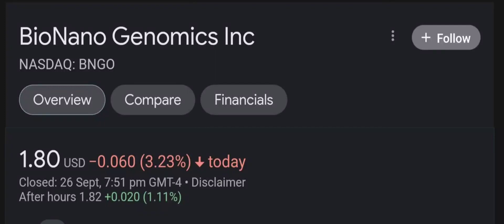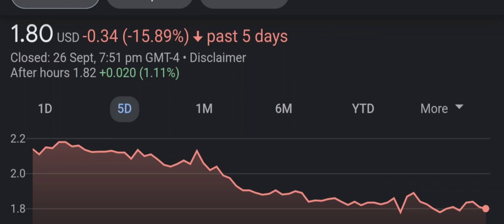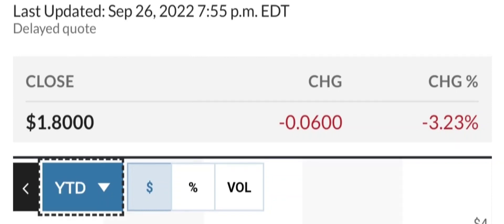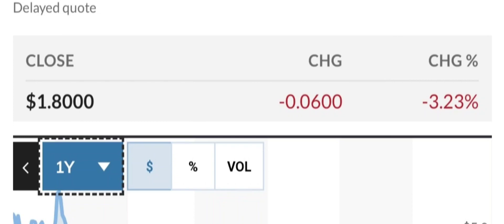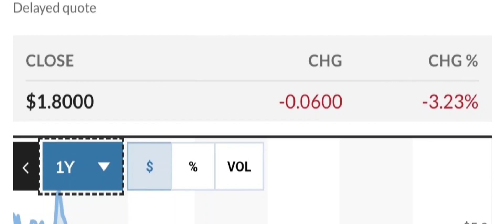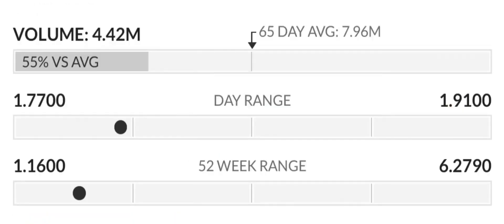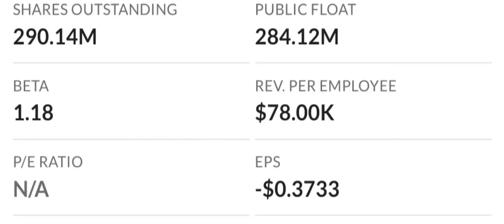BNGO Stock BioNano Genomics Inc Stock Breaking News Today BNGO Stock Price Prediction BNGO Stock